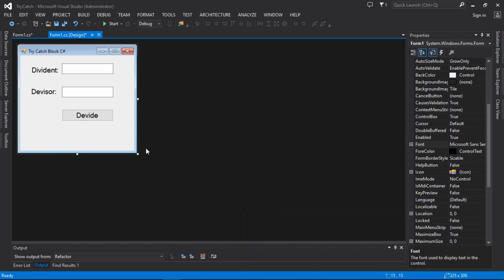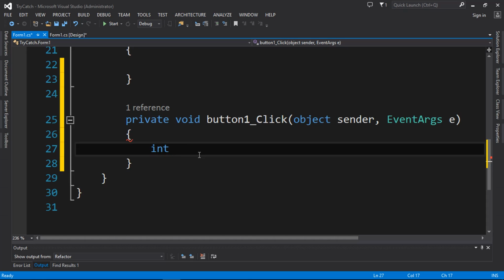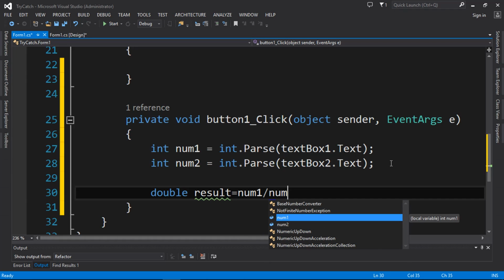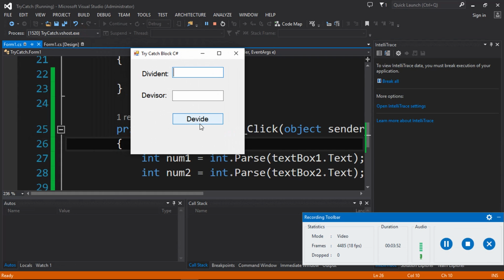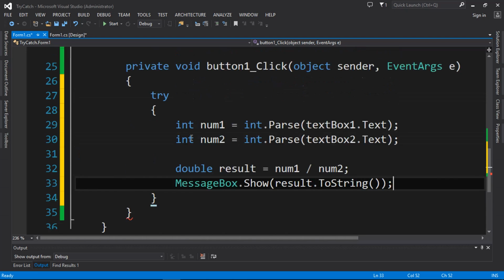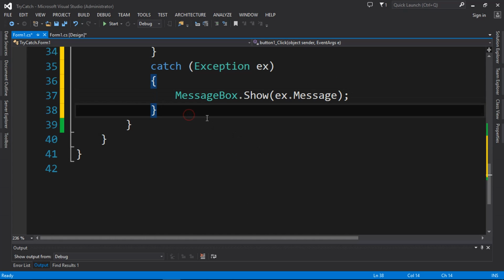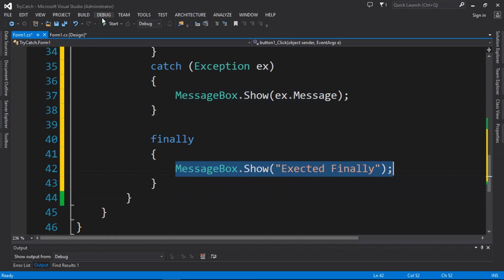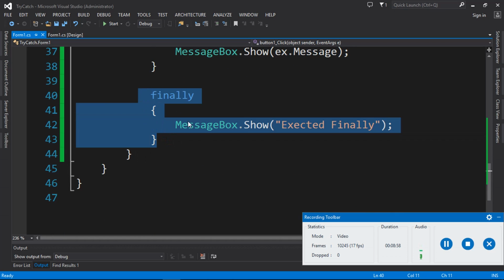Try Catch block in C#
Full implementation of Try catch block in c#